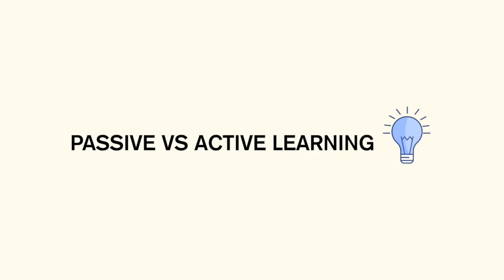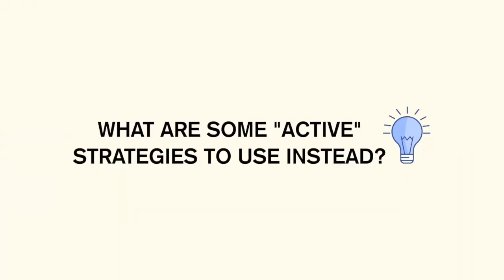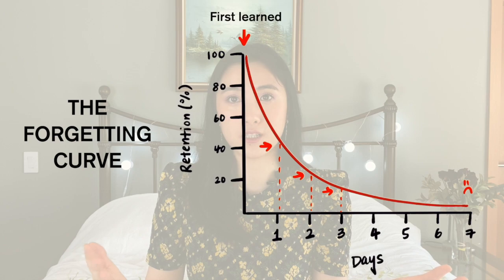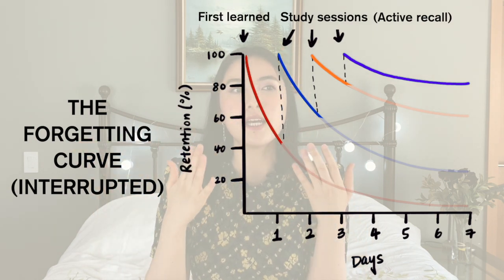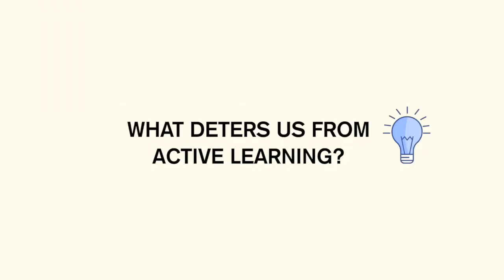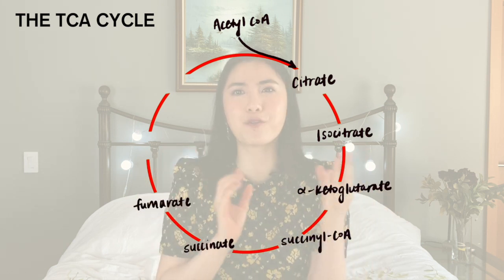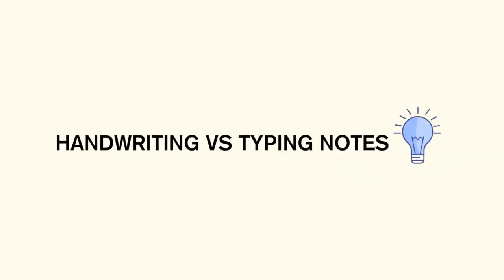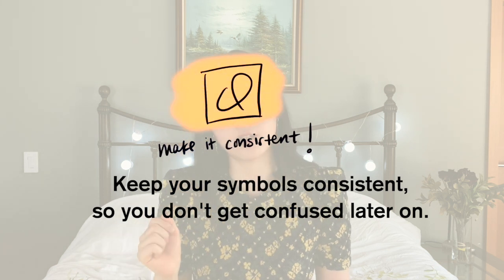How to STUDY SMART in the Ivy League | Evidence-based learning strategies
Hi friends! I wanted to make a video on evidence-based study strategies that worked for me in college. Feel free to use this as a guide and tailor these tips to your own liking. :)

Timestamps:
00:00 - Intro
00:47 - Active learning (vs Passive learning)
01:43 - Examples of Active strategies
02:10 - Forgetting Curve!! & Spaced repetition
03:36 - The role of effort
04:10 - What deters us from Active learning?
04:27 - Fun with mnemonics!
05:36 - Handwriting vs Typing notes
06:30 - Take notes on your notes
07:24 - Active learning within the classroom
08:48 - Beyond the classroom...
09:25 - Outro

𝐀𝐁𝐎𝐔𝐓 𝐌𝐄
👋 ✧ Name: Caroline :)
🏫 ✧ School: Columbia University
🎓 ✧ Anticipated Graduation: 2022
🎥 ✧ What to expect on my channel: Videos about college, studying, lifestyle, and podcasts!